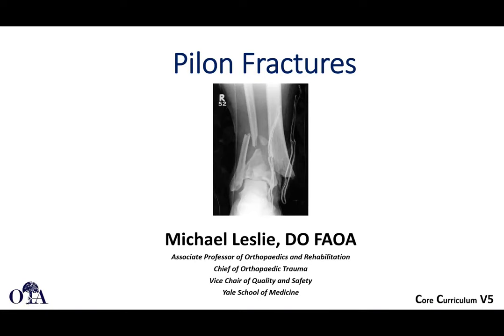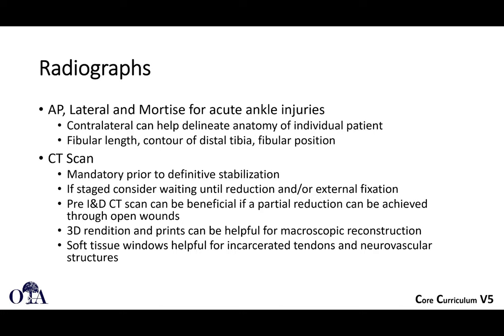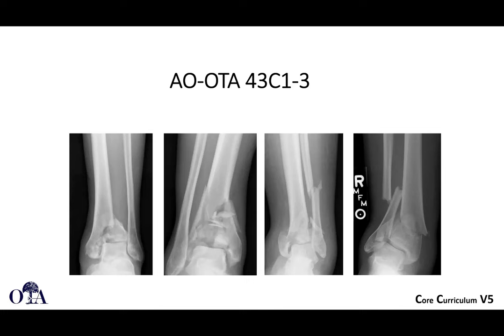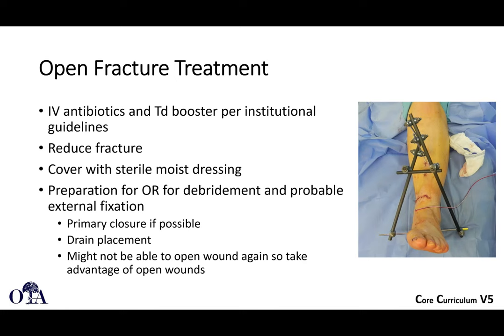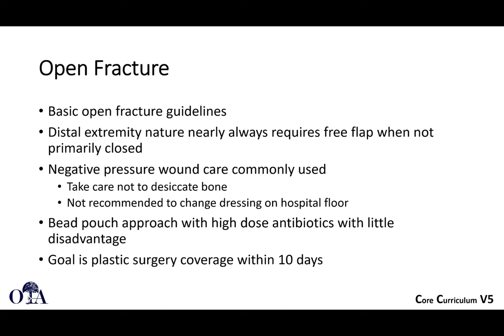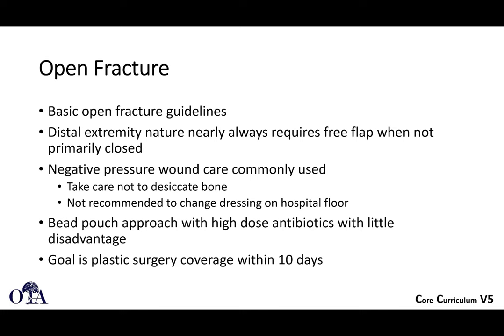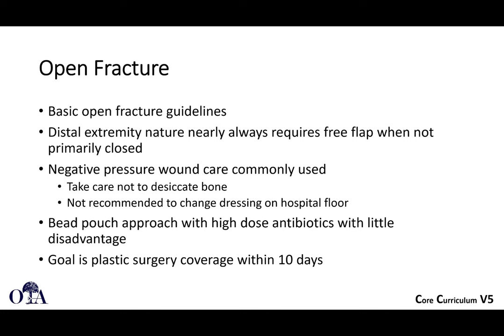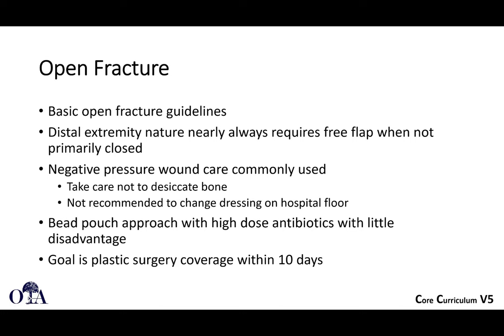Pilon fractures - 1 of 2 - OTA CCv5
Video 1 of 2 on pilon fractures, from the OTA core curriculum resident lecture series version 5.  Assessment, classification, pre op planning.